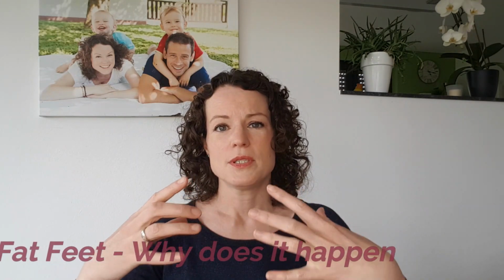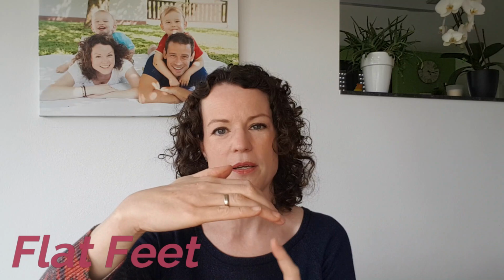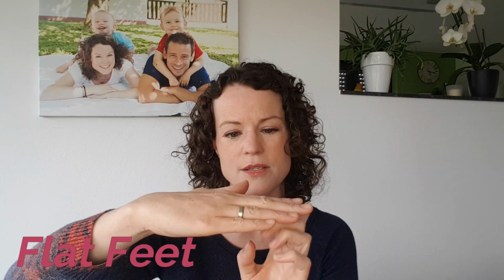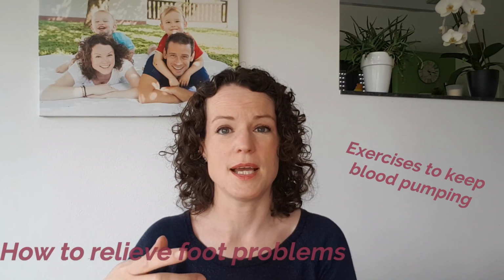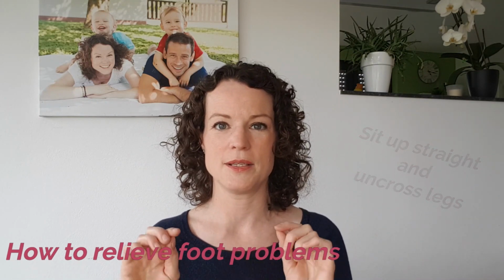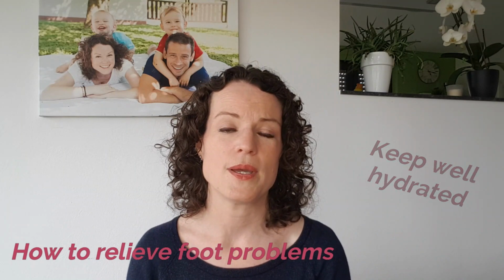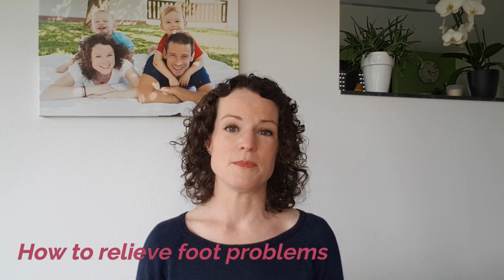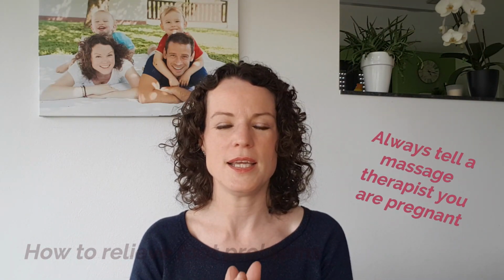Pregnancy Feet Pain || Swollen Feet Pregnancy || 10 Remedies to Soothe sore pregnant feet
Go to 06:40 to skip to the 10 Remedies :-)
Pregnancy Feet pain. Swollen feet during pregnancy. Fat feet during pregnancy. Sore feet during pregnancy. Foot pain during pregnancy. Flat feet during pregnancy. A lot of women experience foot pain in pregnancy. Pregnant feet can get very achy and sore.

In my video I explain why we get sore, achy feet in pregnancy, why our feet can even change size in pregnancy and what causes flat feet in pregnancy.

I have so many more great tips for you.

It is good to understand why we experience these pregnancy symptoms so you can do the right thing to help ease your symptoms.
I talk about this in the first half of my video.
In the second half, I go on to talk about what can be done to relieve sore and achy feet during pregnancy.
There are many different remedies to ease aching feet in pregnancy, you can try some or all of them!

Wishing you all the best for a happy and healthy pregnancy.

for the background music :-)

I am not a medical professional. Always consult a medical professional for advice. If you experience any swelling in your face or hands, contact a doctor immediately as this could be a sign of preeclampsia.